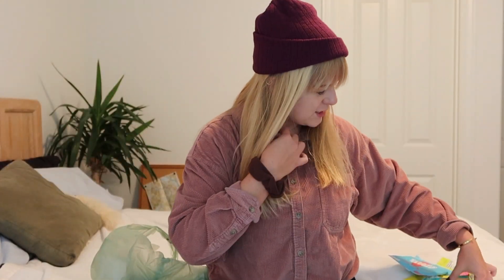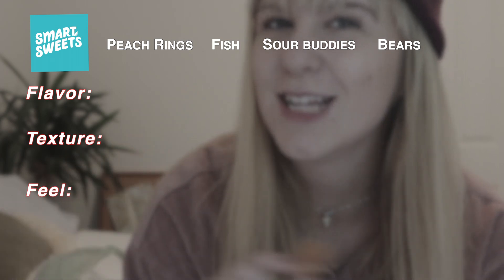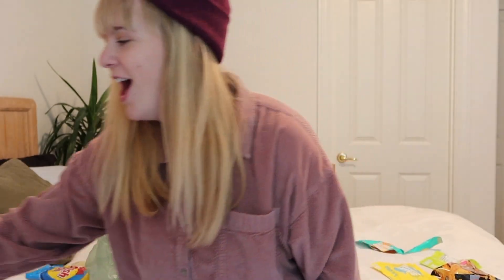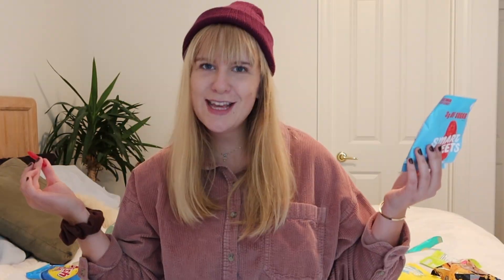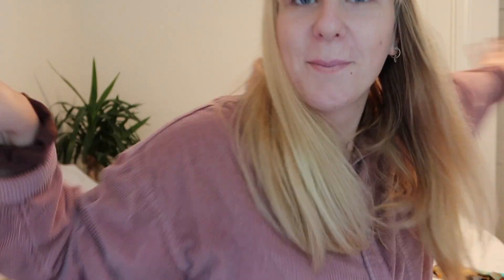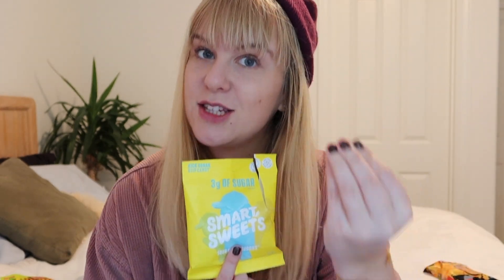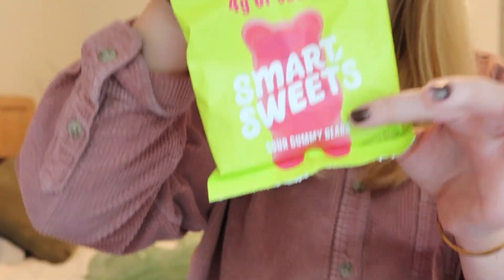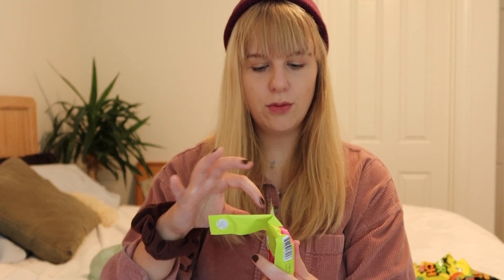are Smart Sweets candy actually good??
ok so the funniest part of this video is how long it took me to do simple addition. I edited out like five minutes of intense mental calculation
ps i have a degree in economics
go buy yourself some candy and know I love you